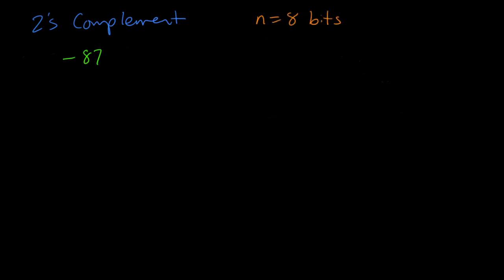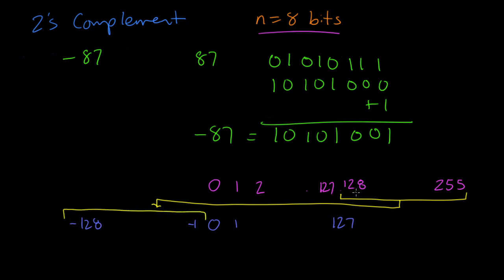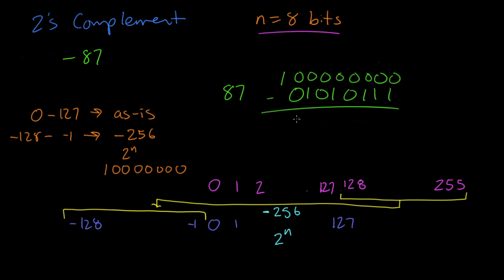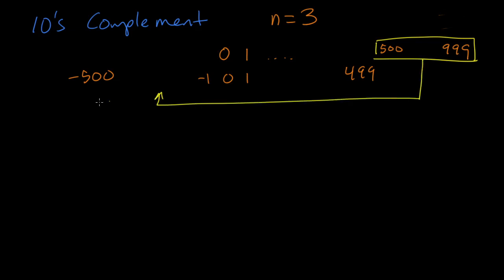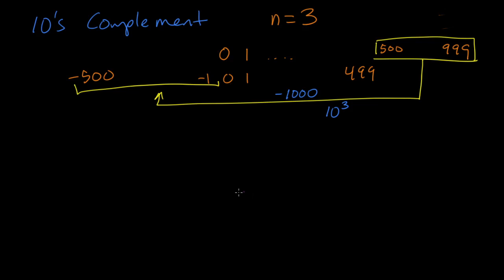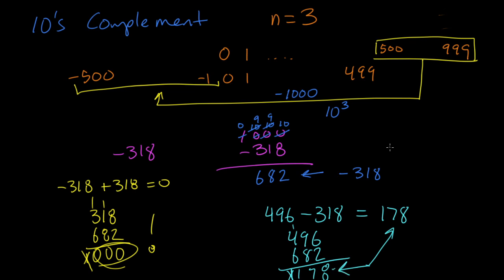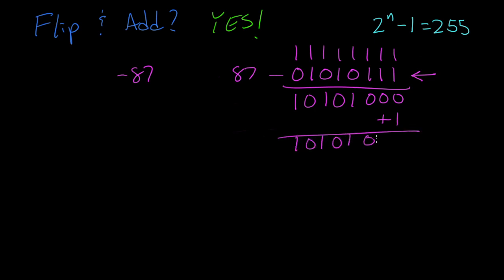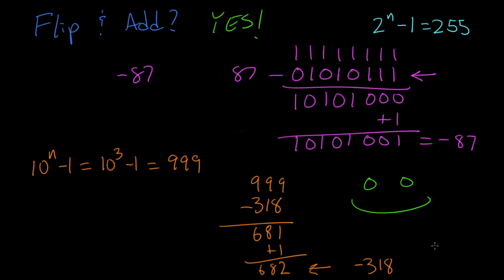10's Complement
If you're familiar with two's complement for representing negative numbers in binary, you may be wondering if there is an equivalent ten's complement for base-10 numbers. Yes! This video will show you how it works. Prepare to have your mind blown.